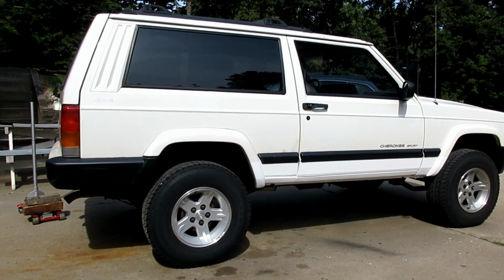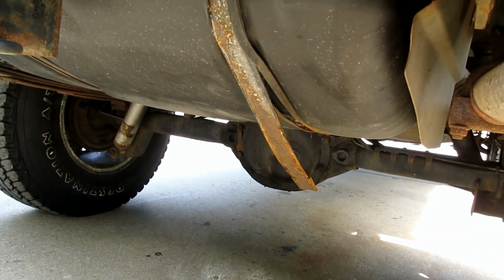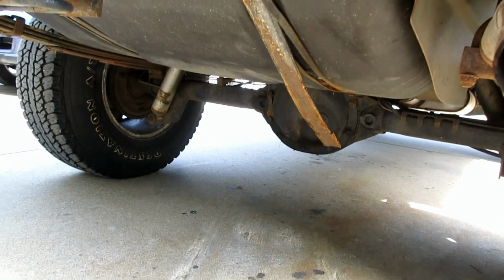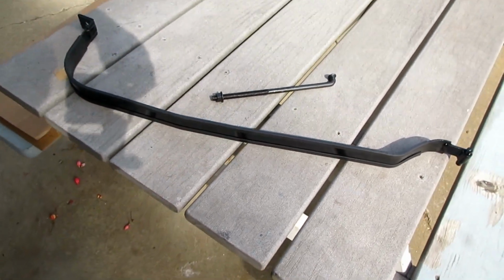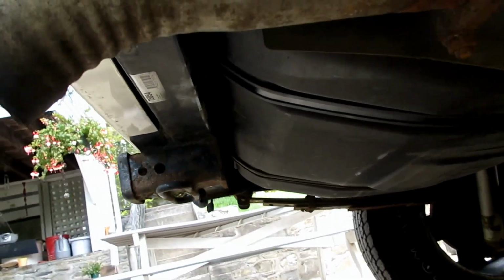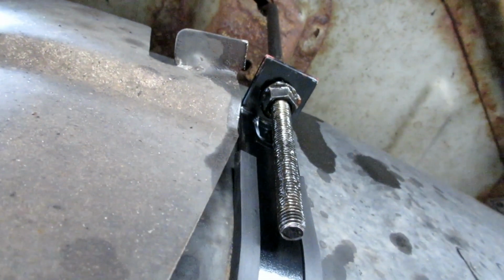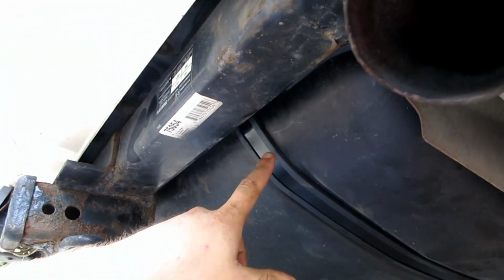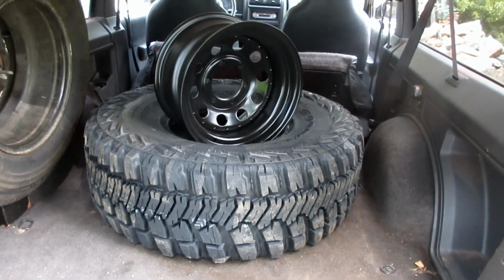Project XJ Winter Beater: Part 12 Replacing Jeep Cherokee XJ Gas Tank Strap